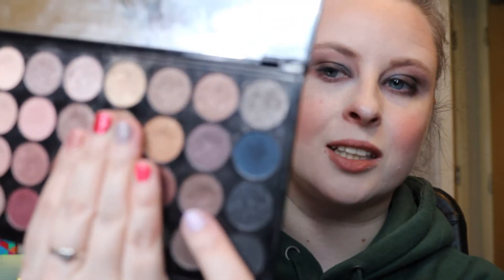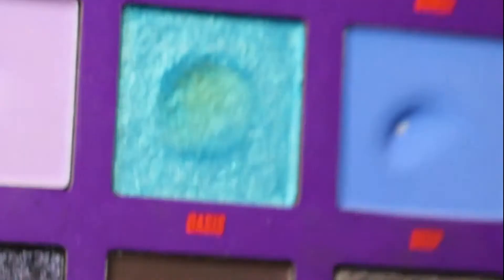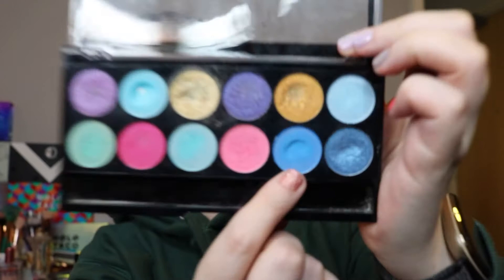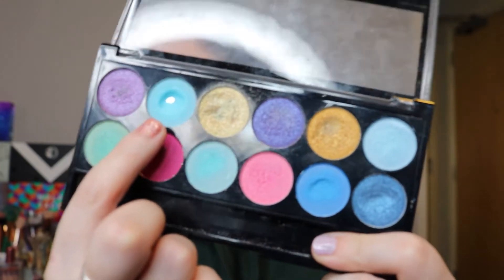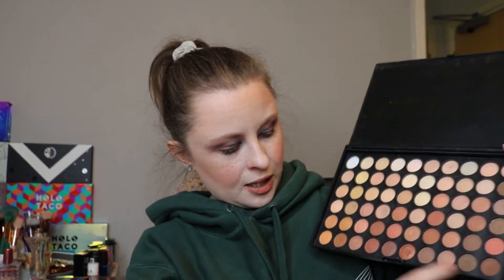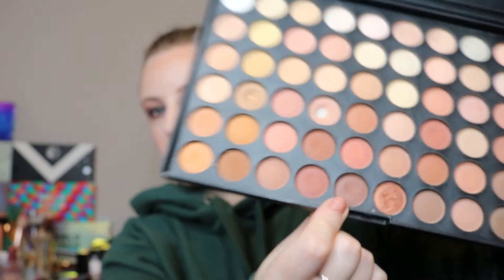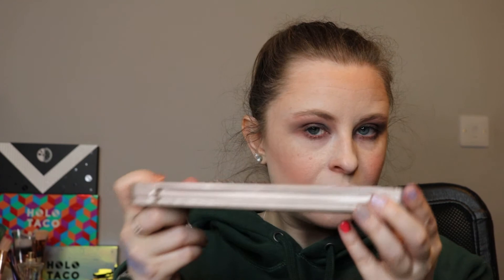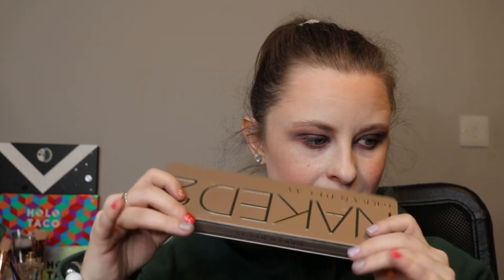Pan Those Eyeshadows || Month 11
INFO //